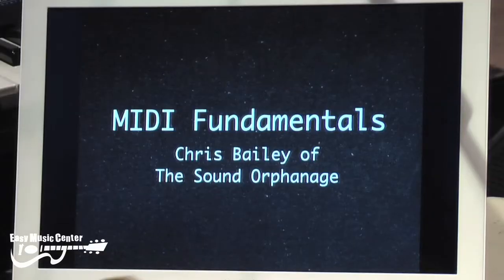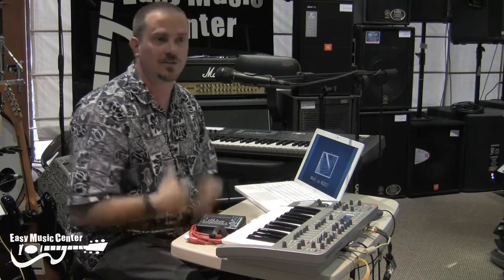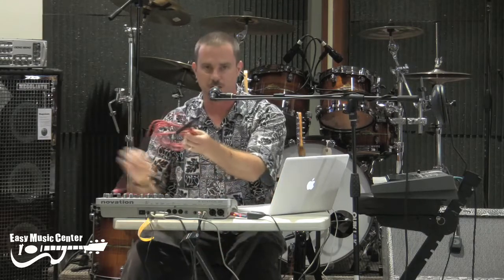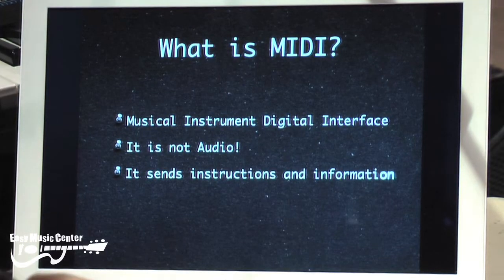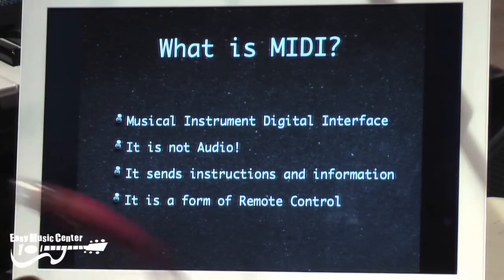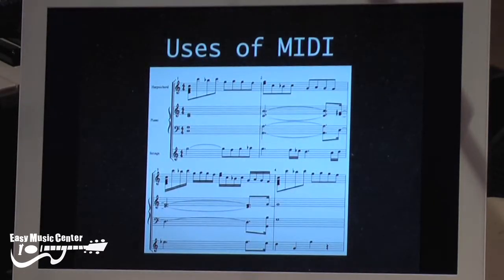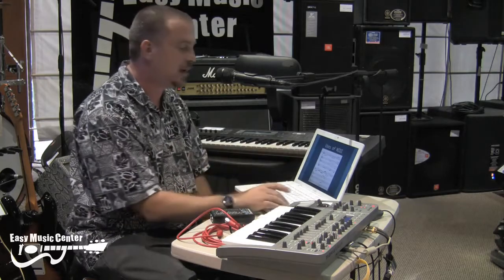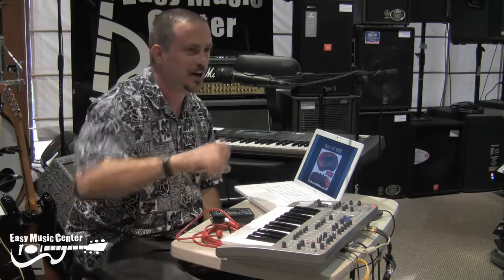1/8 Chris Bailey - MIDI Fundamentals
Chris Bailey shares basics and some advanced uses of MIDI.